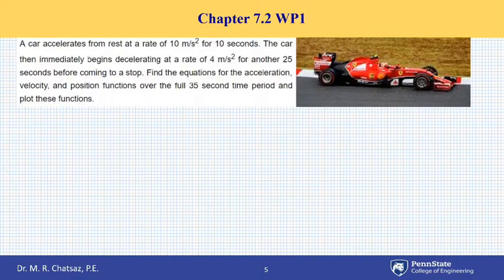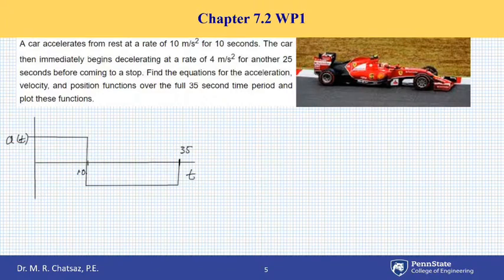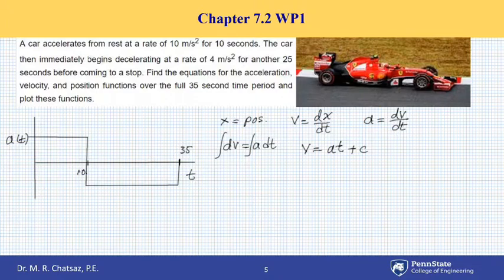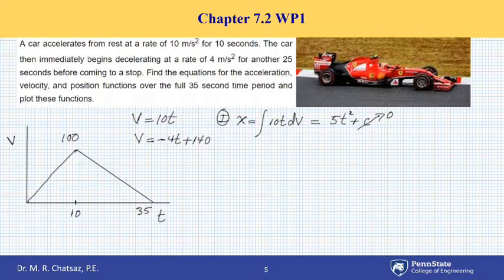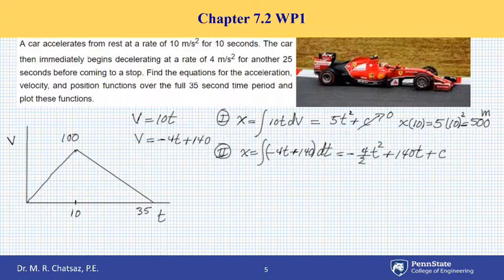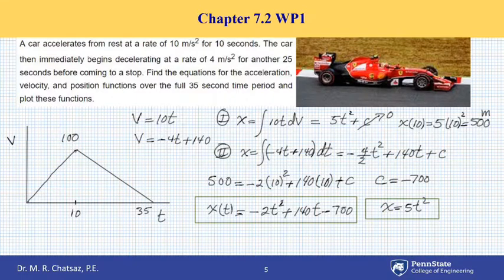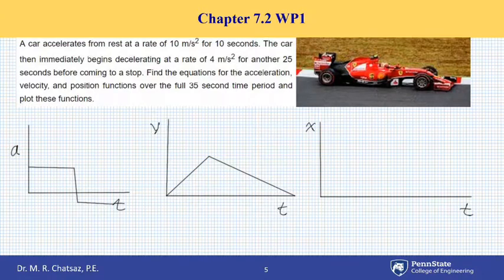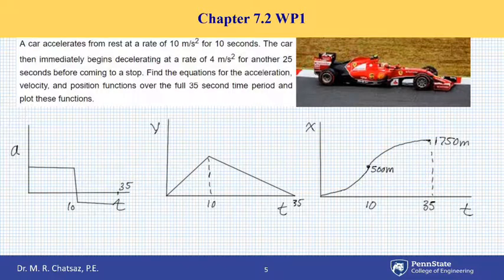WP7.2.1-MRC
One Dimensional Non-Continuous Motion